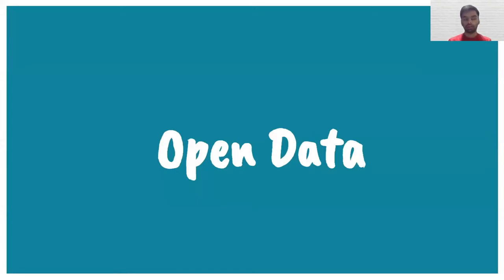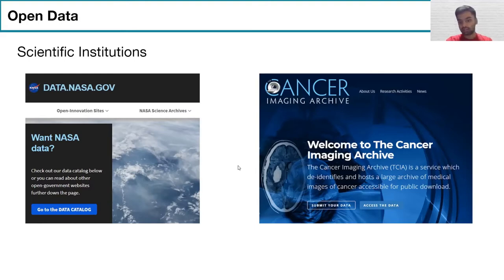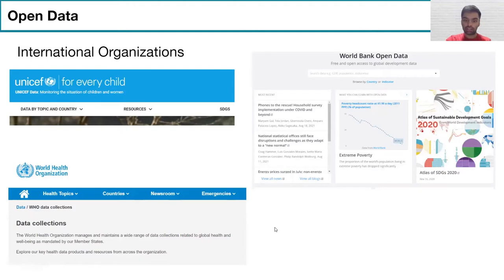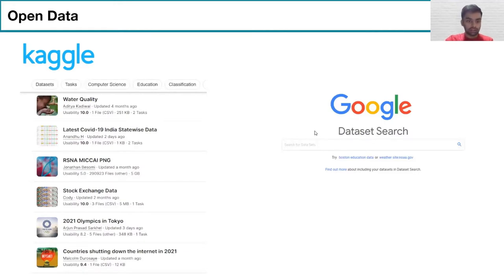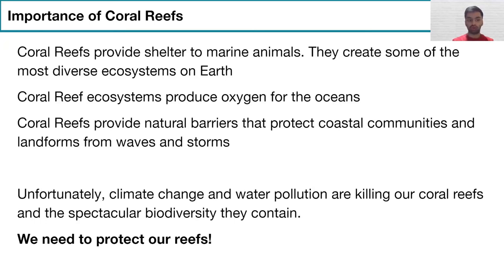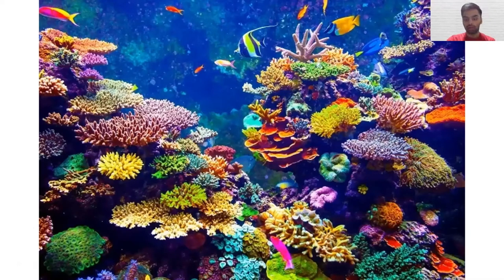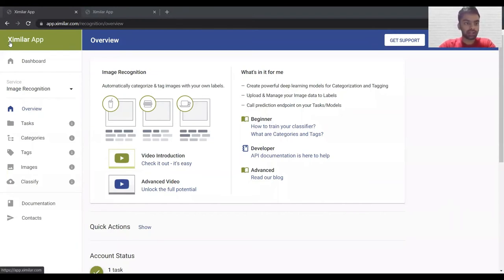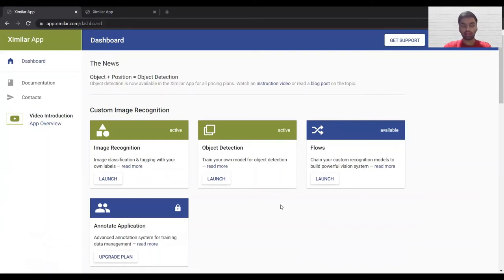Tutorial – Make your own AI-based image recognition app – Pratham Goradia